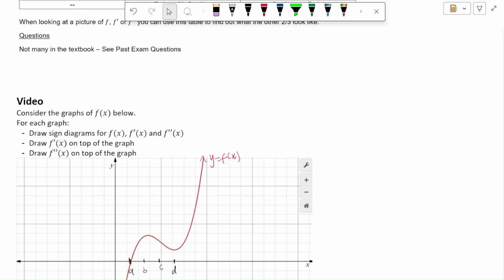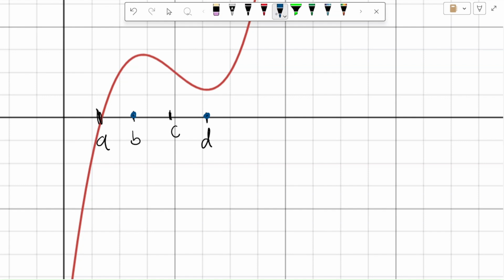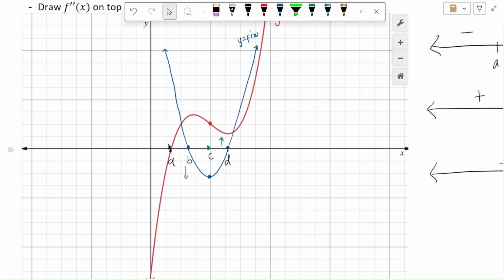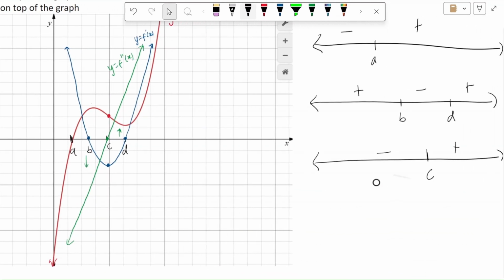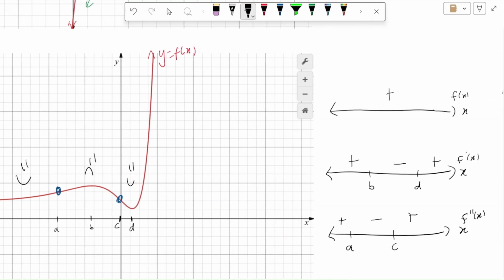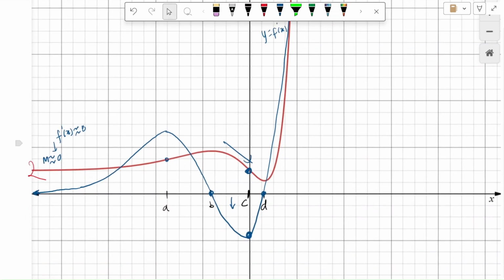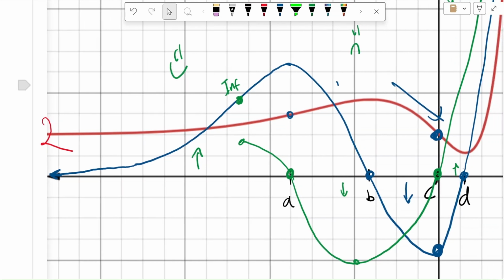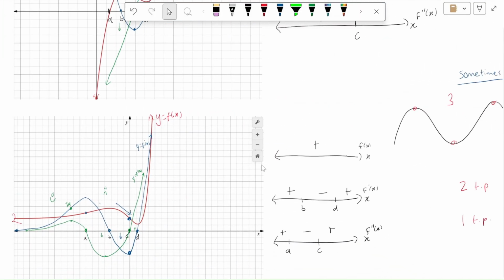11 Mathematical Methods - 6.8 Drawing Derivatives